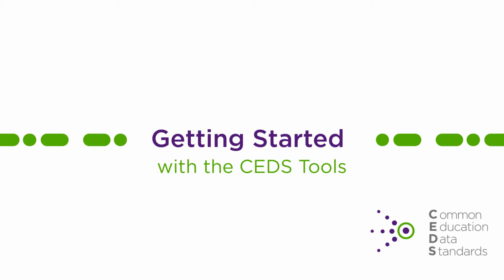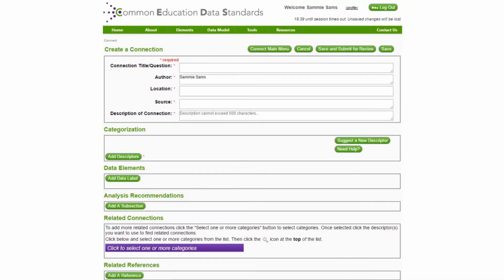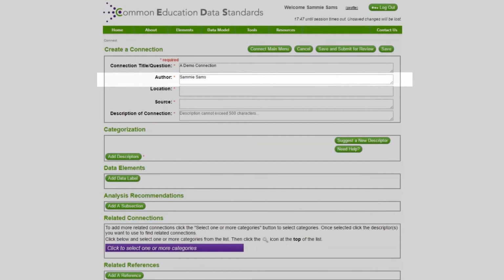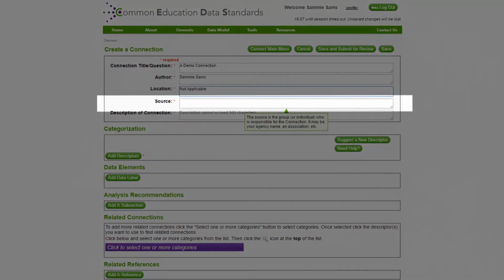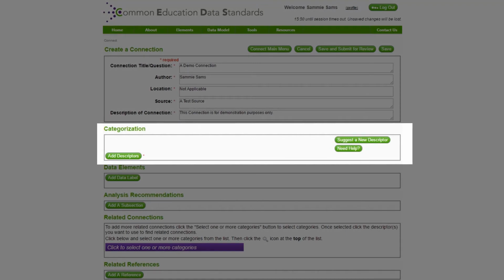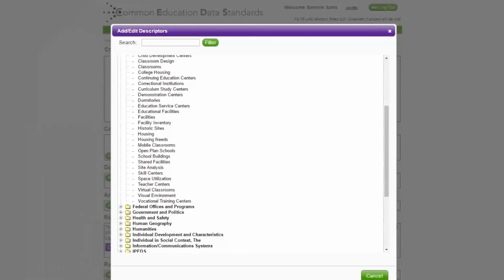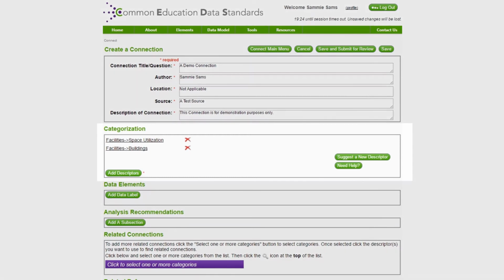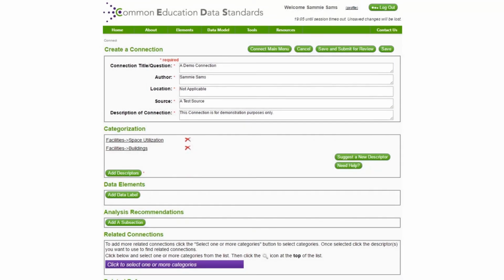Connect Module 1 Creating a Connection Manually Part I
This tutorial demonstrates how to manually create a CEDS Connection using the CEDS Connect tool. A Connection is a way of showing which CEDS data elements might be necessary for answering a data question. For users who have aligned their data systems to CEDS, the Connect tool further allows them to see which elements, in their own systems, would be needed to answer any data question.